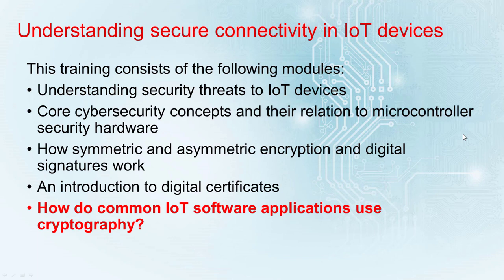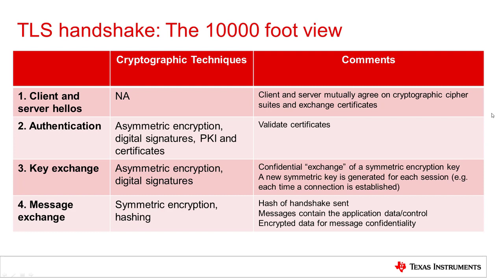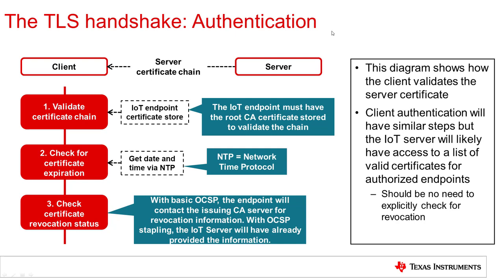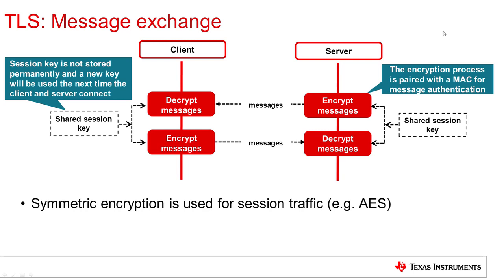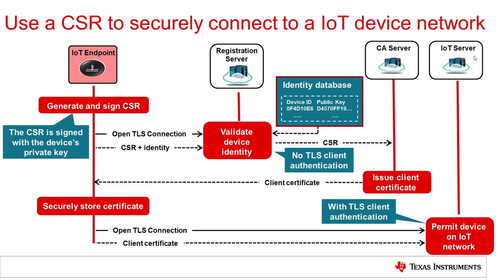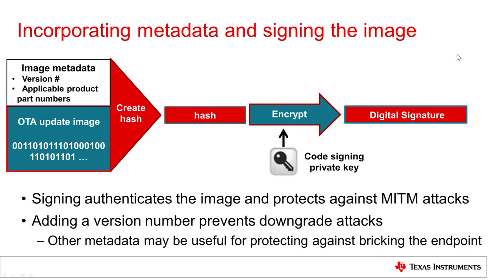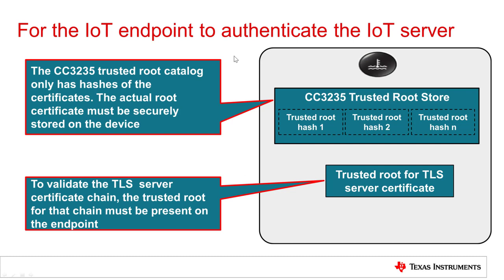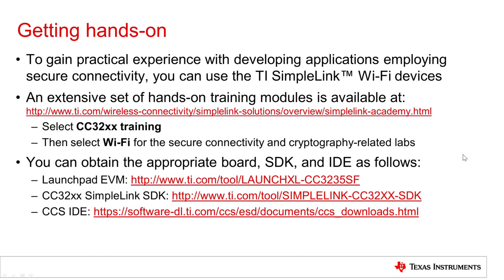How do common embedded systems/IoT software applications use cryptography?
To get hands-on experience with software examples, go to the SimpleLink Academy training and select ‘CC32xx training’ followed by ‘Wi-Fi’.

This video illustrates the use of cryptography in widely-used embedded
systems/IoT device software applications such as secure connectivity with
SSL/TLS, provisioning a device with security credentials, and performing a
secure remote software update. It concludes with an overview of the different
digital certificates required on an embedded systems/IoT device. It walks
through a SSL/TLS handshake and shows the use of asymmetric and symmetric
encryption at different stages of the handshake. It demonstrates the use of
digital signatures in a secure remote/OTA download and use of device identity
and CSRs in a run-time provisioning implementation.